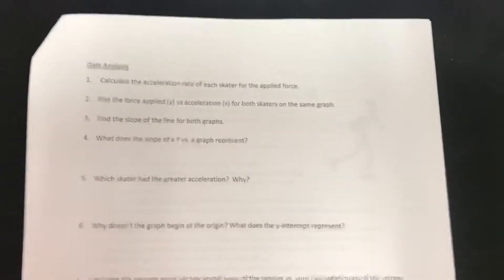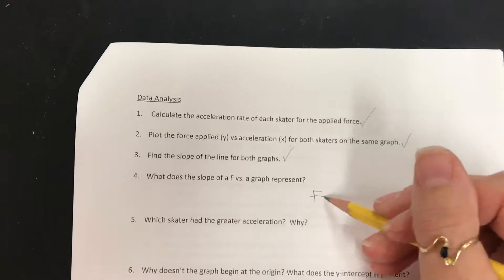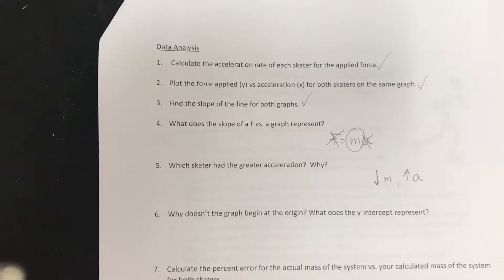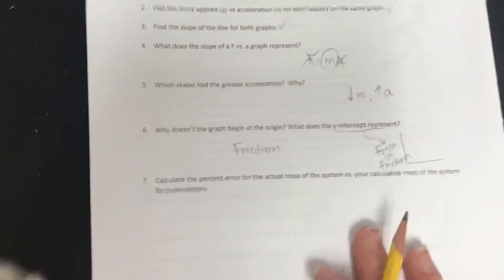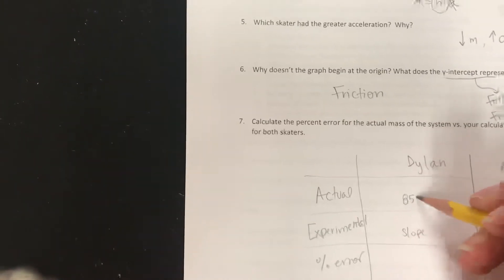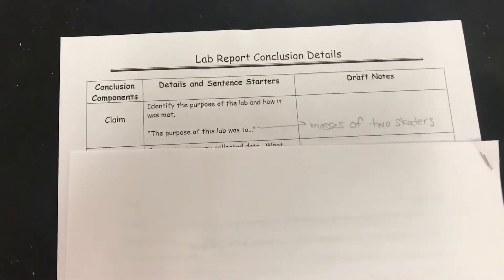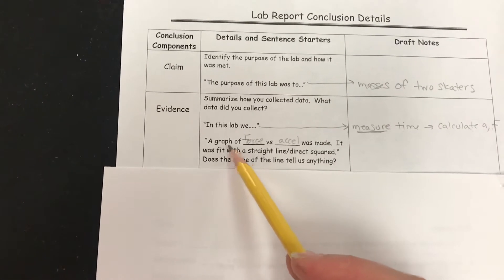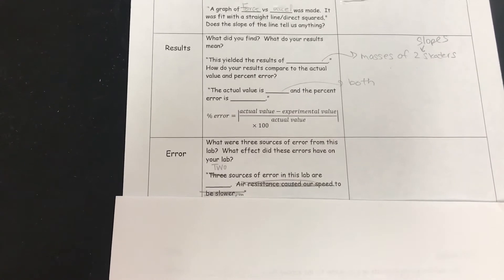October 31, 2019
Newtonian Rollerblading Lab Conclusion